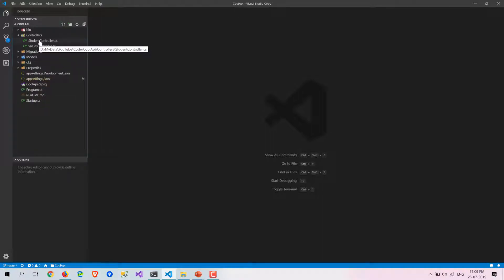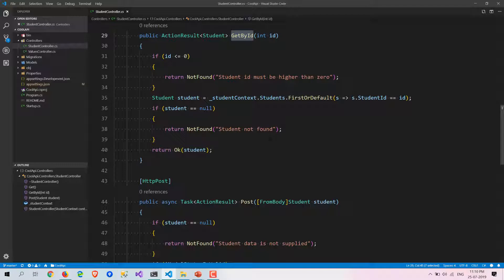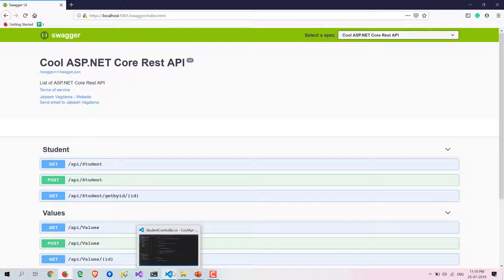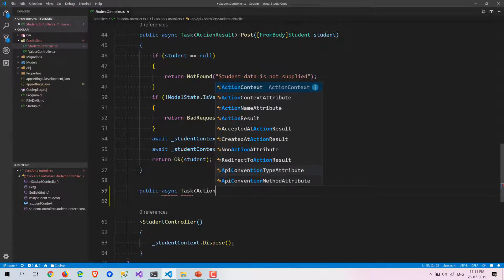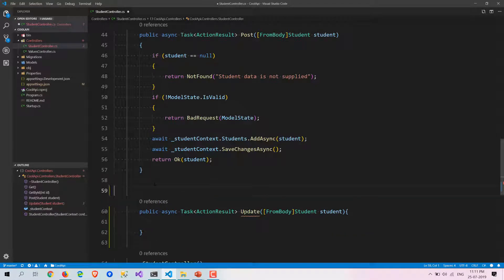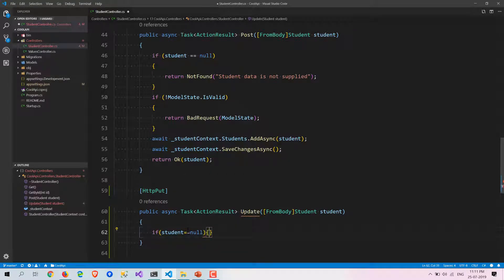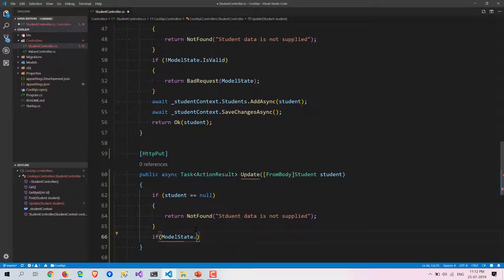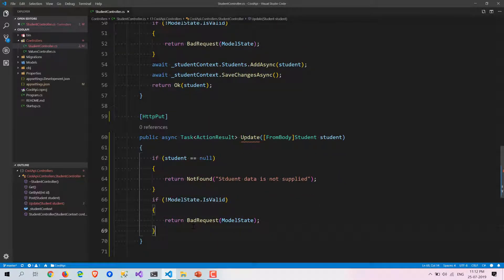How to create ASP.NET Core Web(Rest) API(Part-4) : Update and Delete method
Welcome again to you my channel "CodeWithJv". This is part 4 in "How to create Web API(Rest API) with ASP.NET Core, Entity Framework Core, VSCode and SQLServer.

If you have not have seen First Three Part of Videos then I would highly recommend you to watch both part of this video series.

Part 1: ASP.NET Core Web API (Rest API) with Entity Framework Core, SQL Server and Visual Studio Code

Part 2: ASP.NET Core Web API(Rest API): How to implement Swagger API Documentation

Part 3: ASP.NET Core Web API(Rest API) Part 3- GetById and Add with validation (Post Method)

In this video, I have demonstrated How we can update the data with "HTTPPut" wit the help of built in validations and EntityFramework Core.

I have also demonstrated how we can delete or remote our entity in our case student with help of Entity Framework Core.

This was the last video on the series about creating rest API with ASP.NET Core and I hope that you like this video.

The technology used in this video are:
ASP.NET Core 2.2
Entity framework core 2.2
Visual Studio Code
SQL Server 2017 SQL Express
Swagger API Documentation Tool